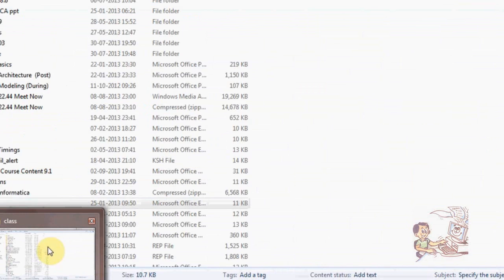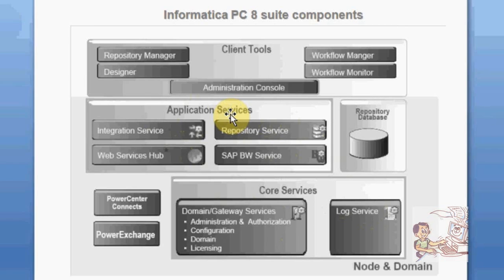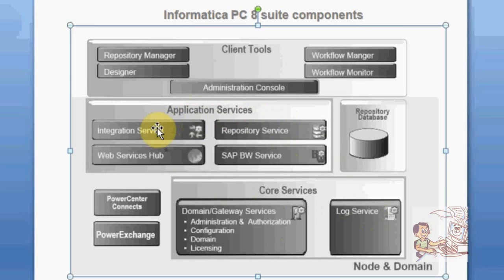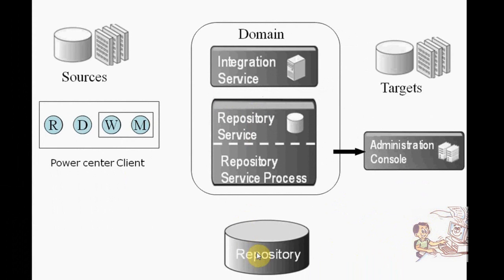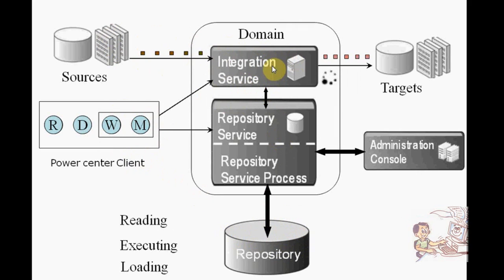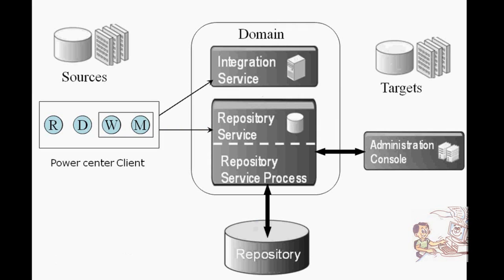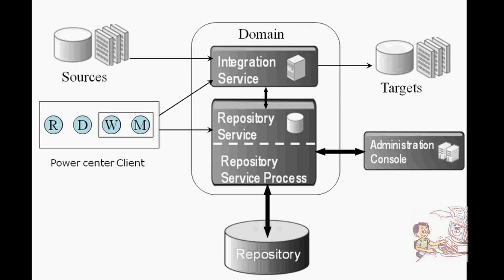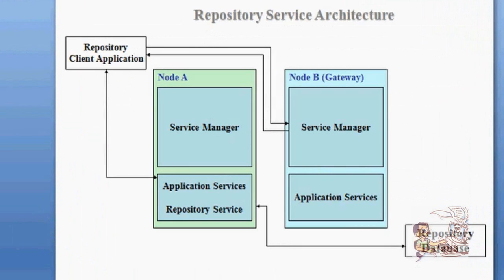Video Tutorials For Beginners - Part 3